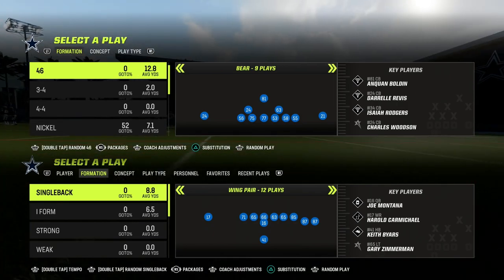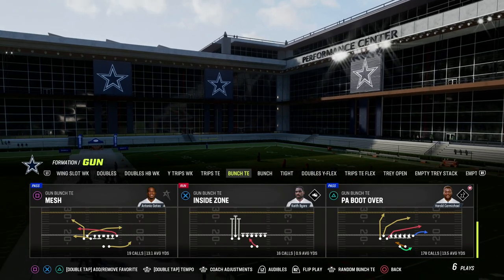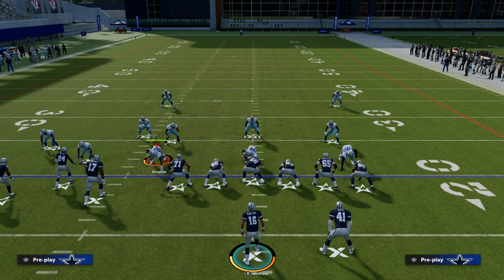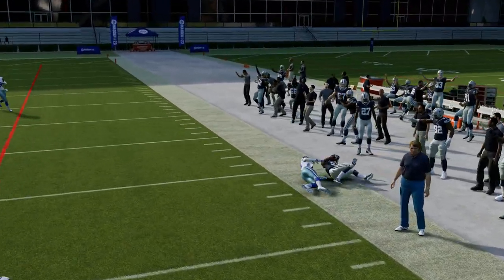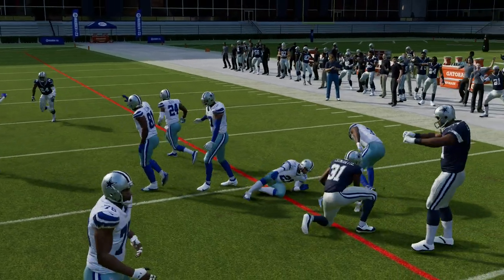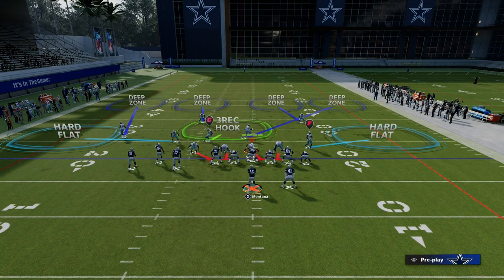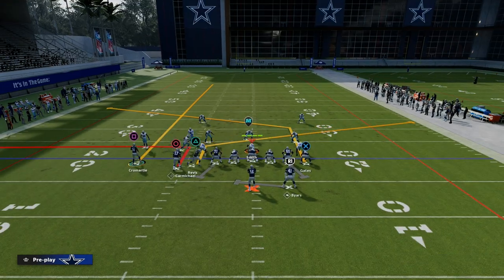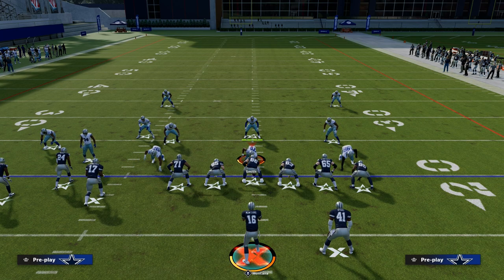Madden 23 ESSENTIALS| Bunch TE Cross Concept